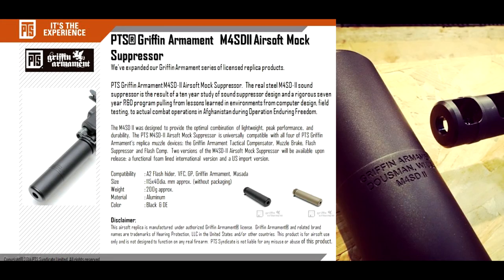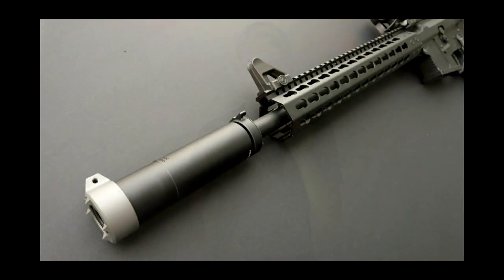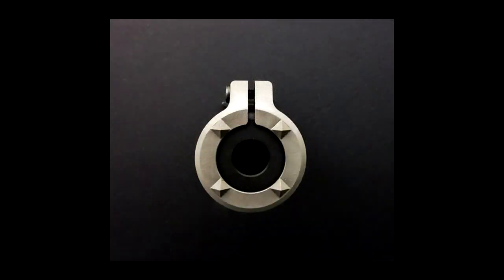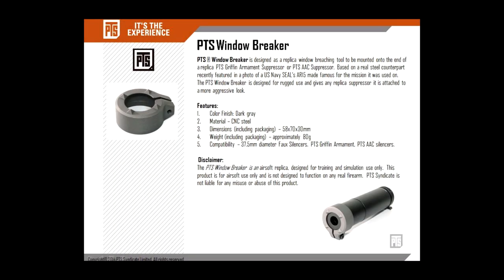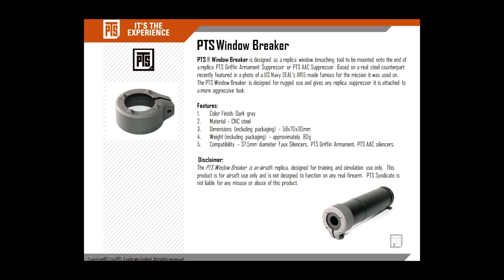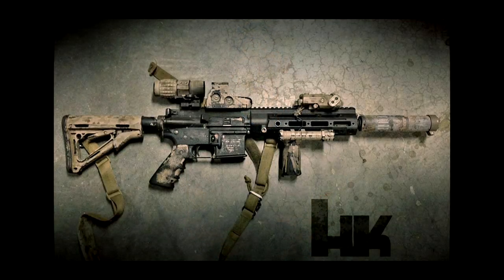PTS GRIFFIN SUPPRESSOR / DEVGRU WINDOW BREAKER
Intro by MacLobuzz
Code: MWS117GW
Code : LBX-S117GW